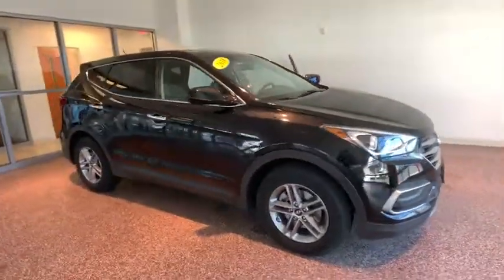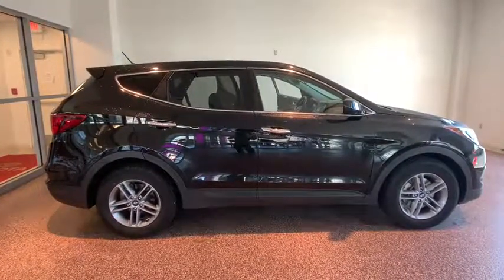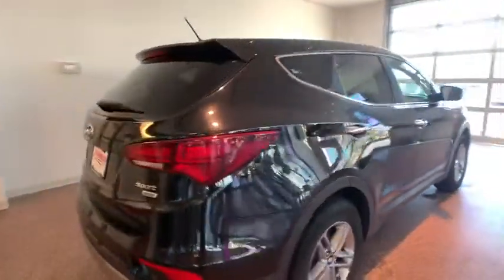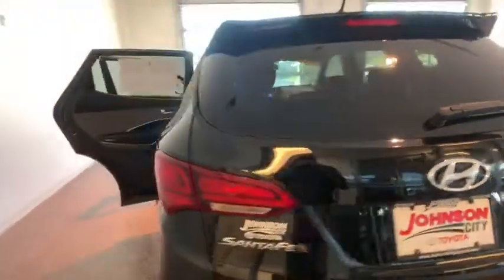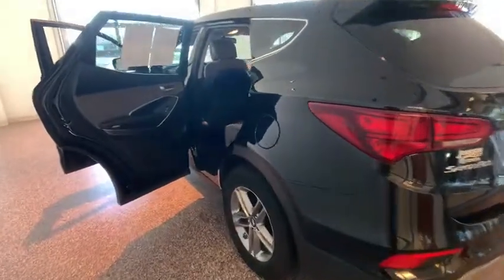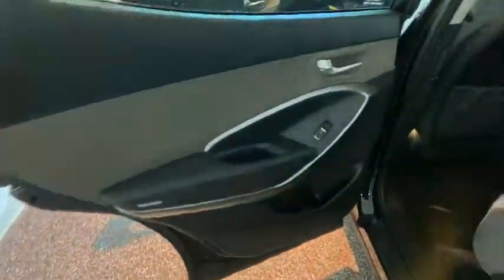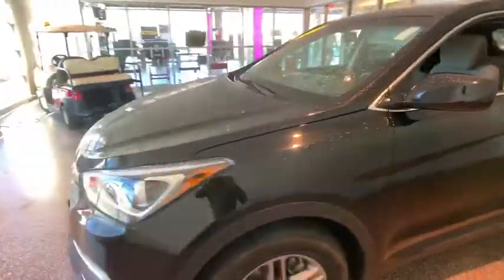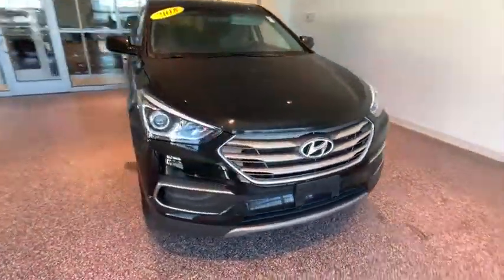2018 Hyundai Santa Fe Sport Johnson City TN, Kingsport TN, Bristol TN, Knoxville TN, Ashville, NC P3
Twilight Black U 2018 Hyundai Santa Fe Sport available in Johnson City Tennessee at Johnson City Toyota. Servicing the Kingsport TN, Bristol TN, Knoxville TN, Ashville, NC area.
2018 Hyundai Santa Fe Sport  - Stock#: P3191 - VIN#: 5XYZTDLB4JG525724